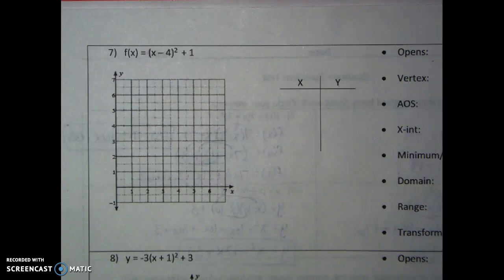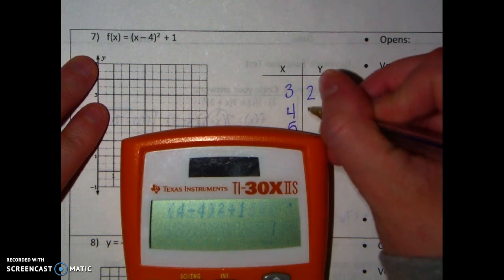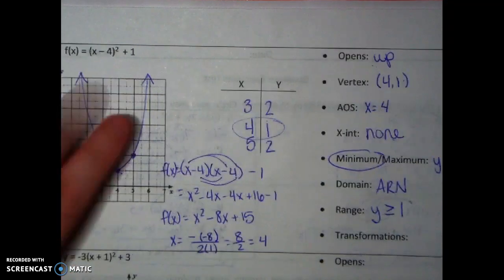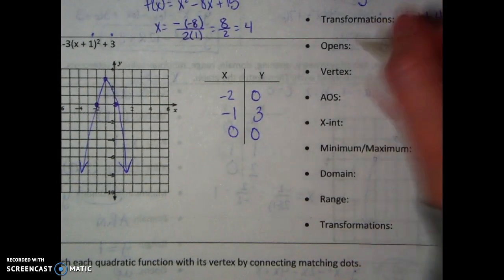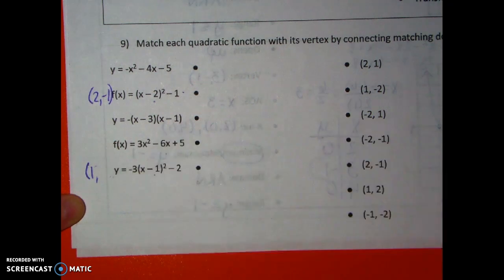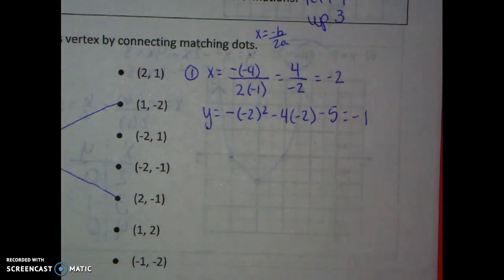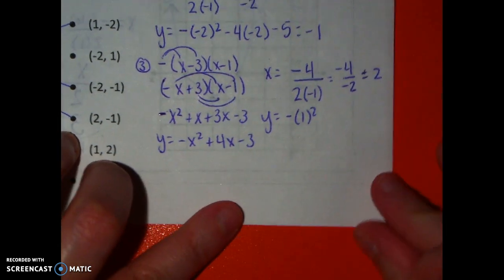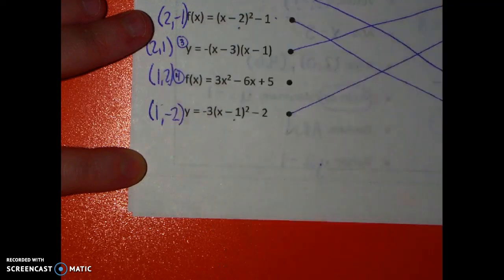Quadratic Functions Test (Part 2)